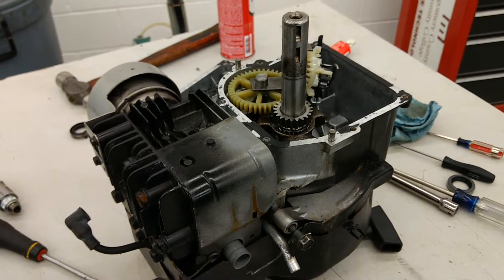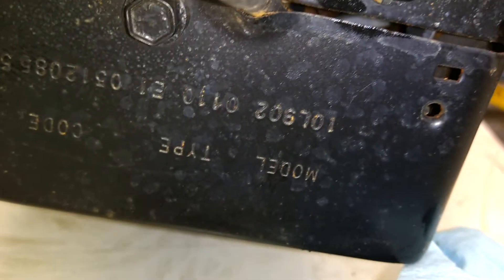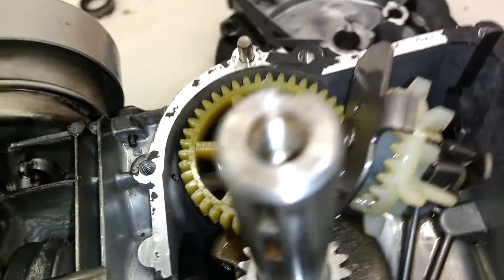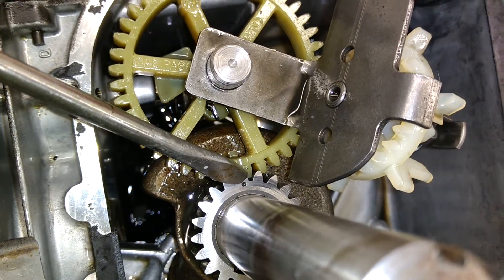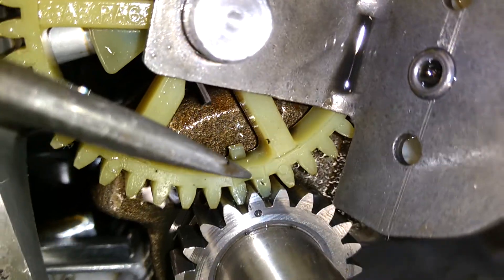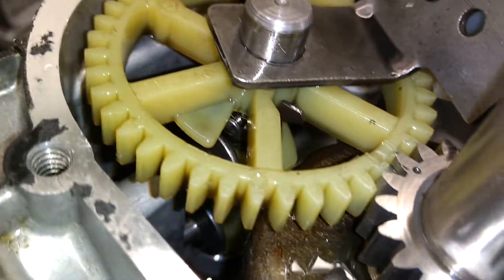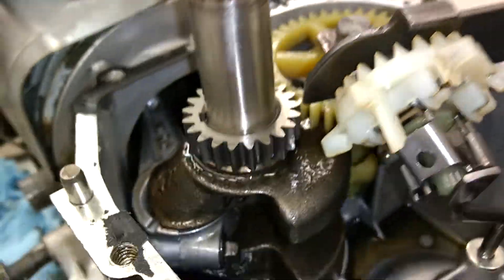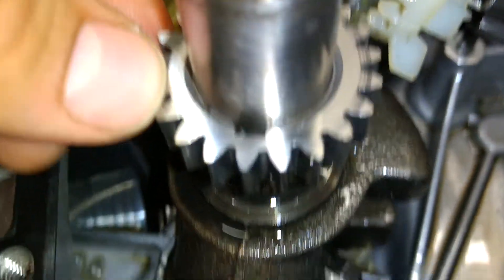How to align Briggs & Stratton engine timing gears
VID 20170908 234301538 Briggs engine timing gear

This video shows you how to properly line up both the engine crank timing gear and the camshaft timing gear so the engine will run properly. There is a timing mark on each gear, which must be lined up properly or else the engine will not run or will run very poorly. The cam gear is plastic, so be careful when handling it. It has a notch that must be lined up with the dot on the crank gear.

Model 10L902 0110 E1 gasoline engine small power 4-stroke